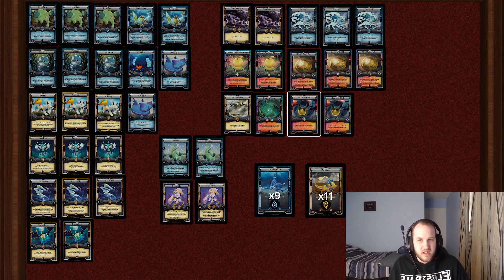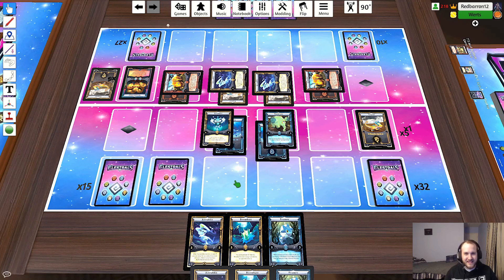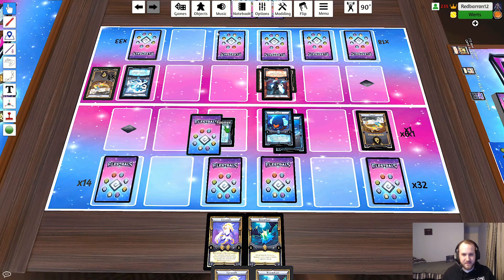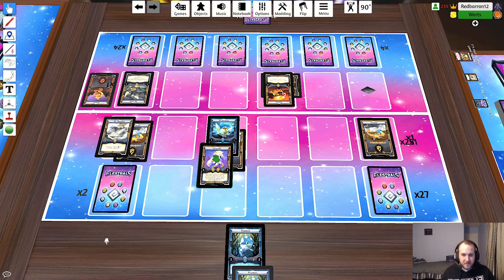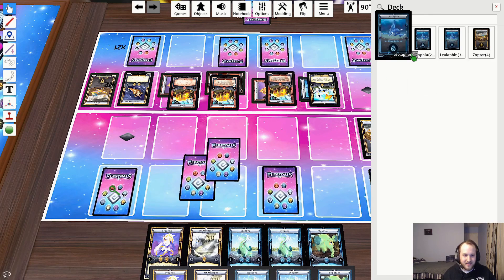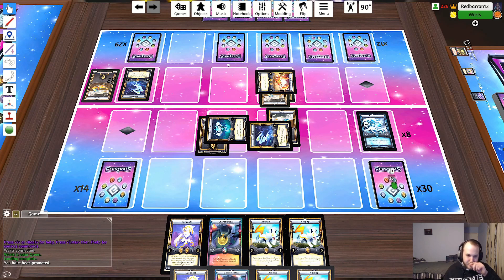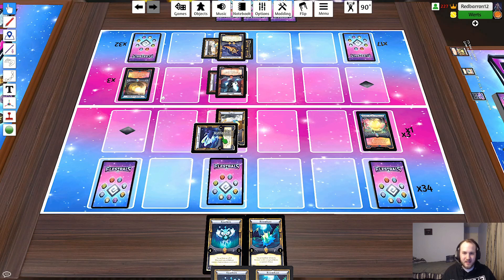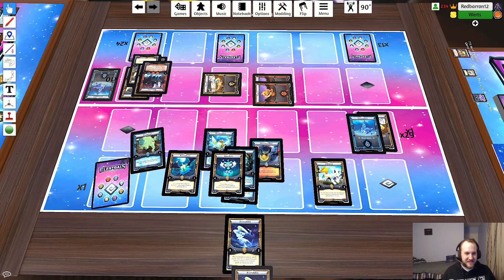0 Rare Discard deck vs Fire Thunder Midrange Elestrals pauper decks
Some no rares allowed games of elestrals ft @Redbarron12
What kind of no rare deck would you make?

00:00 Intro
03:00 Game 1
13:20 Game 2
23:00 Game 3
31:40 Game 4
43:30 Game 5